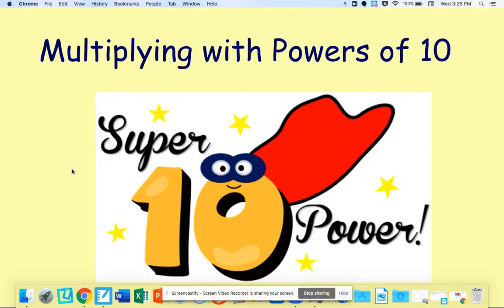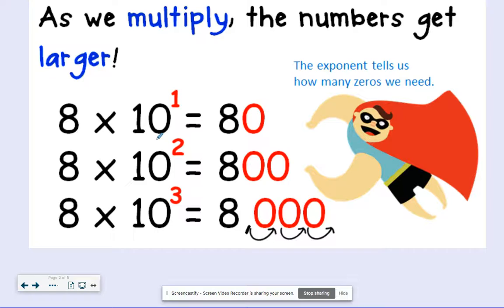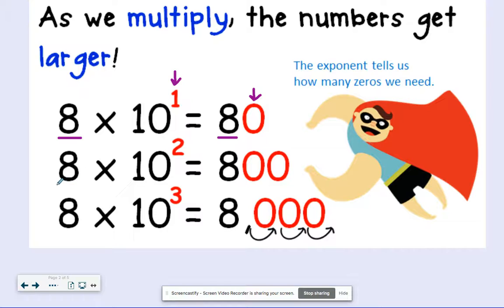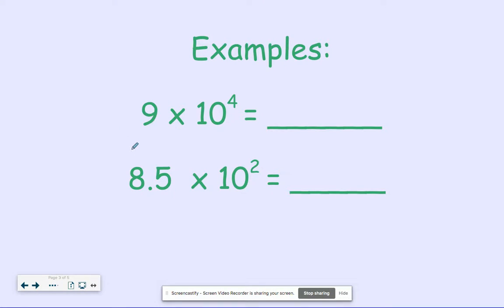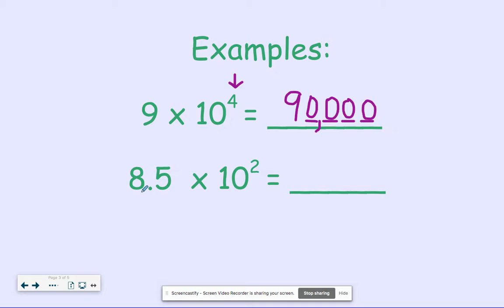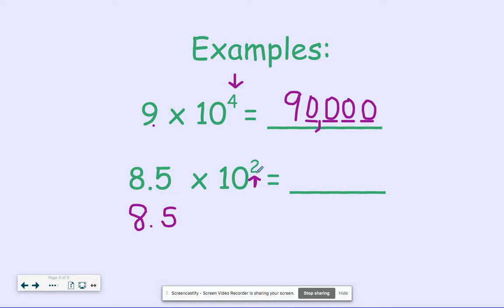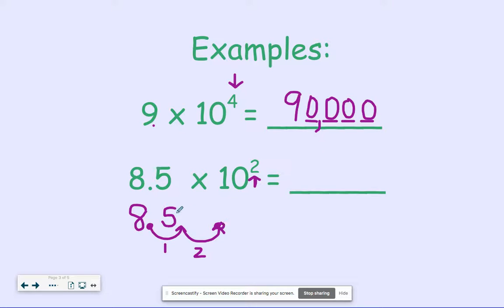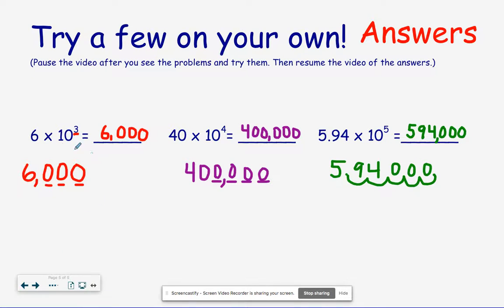Multiplying with Powers of 10